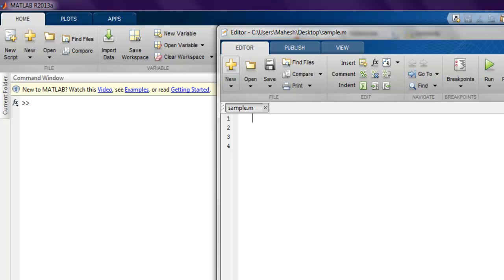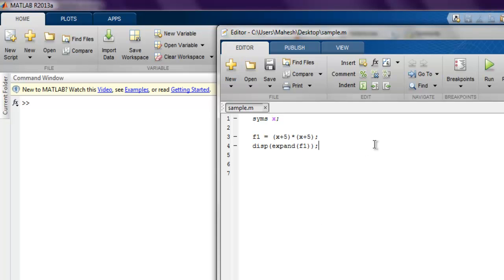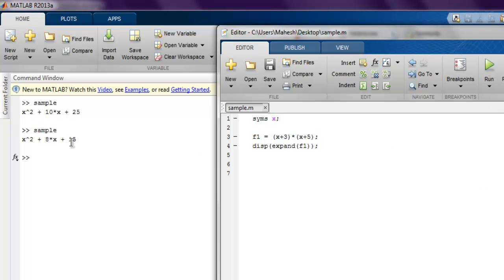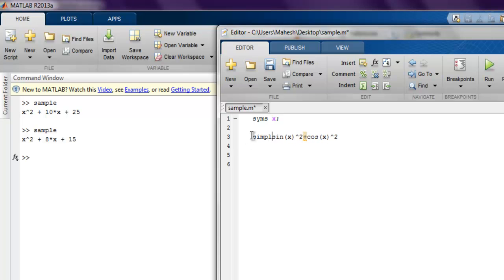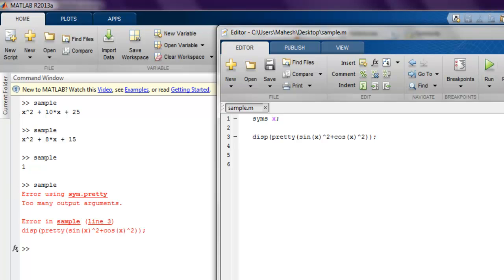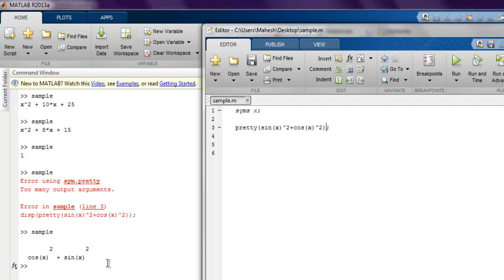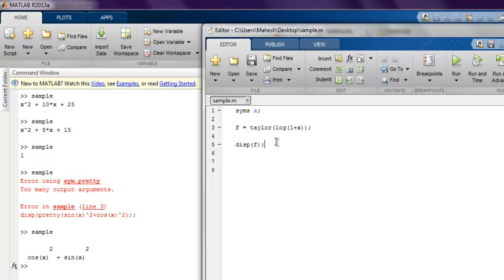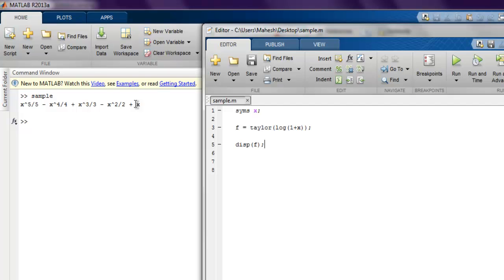MATLAB Symbolic Math Functions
Learn how to use Symbolic Math functions in MATLAB.